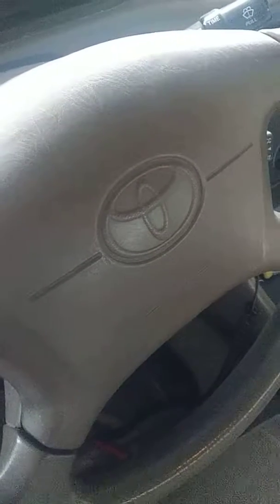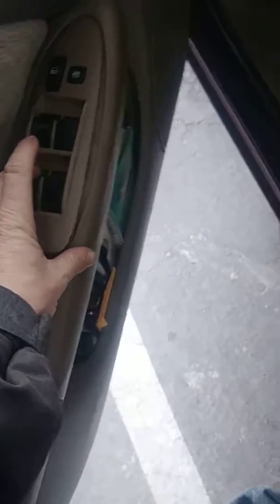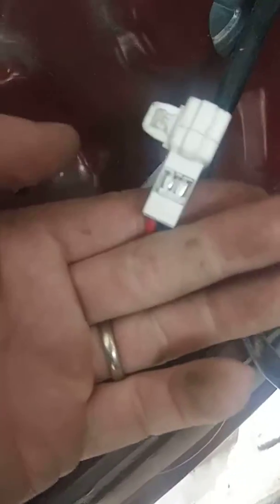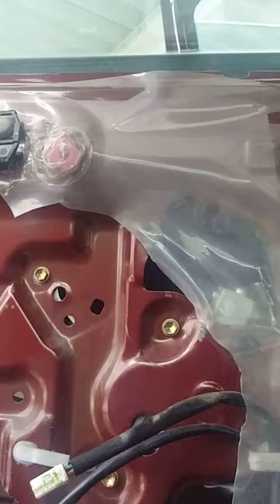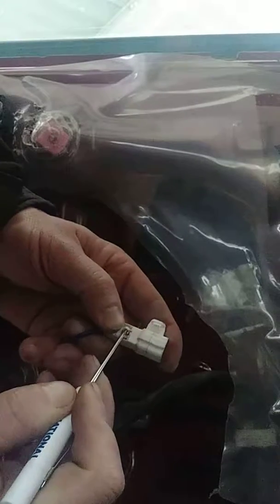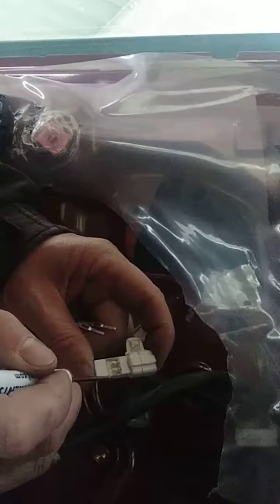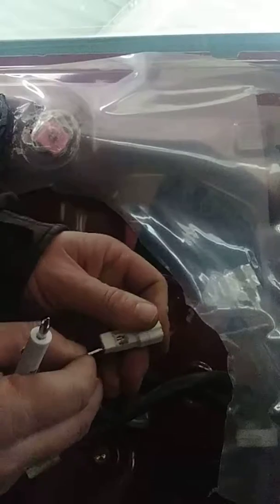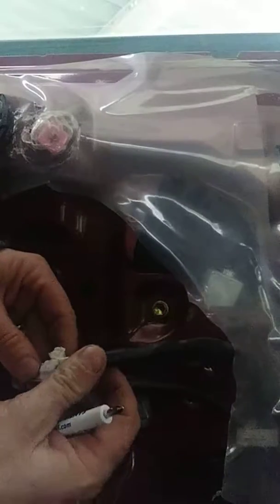2000-2004 Toyota Camry rear window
Aftermarket products, wiring crossed. Buy OEM if you can.